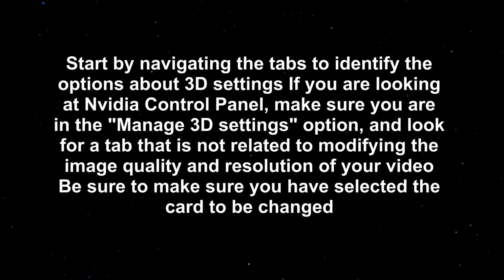How to Control Gpu Fan Speed Nvidia Control Panel - KevinHowTo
How to Control GPU Fan Speed Nvidia Control Panel? This tutorial gives you the tools to control your GPU's fan speed using the Nvidia Control Panel, improving your cooling strategy and optimizing graphics card performance. Discover the steps from accessing the control panel to adjusting fan curves enabling better temperature management and a smoother gaming experience, through customizing your system's cooling mechanism!

00:00 Intro
00:11 Locating Settings
00:32 Nvidia Control Panel limitations
00:49 Introducing MSI Afterburner
01:00 Fan Curve settings
01:25 Fine-tuning the fan curve
01:44 Monitoring and Conclusion